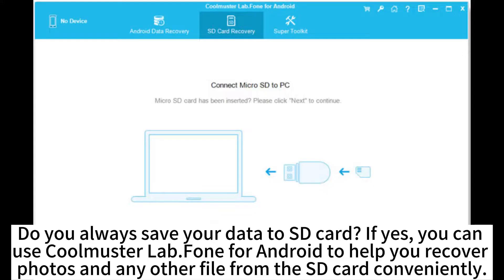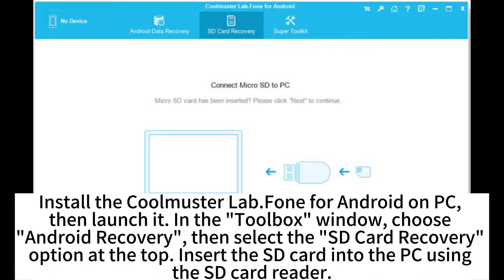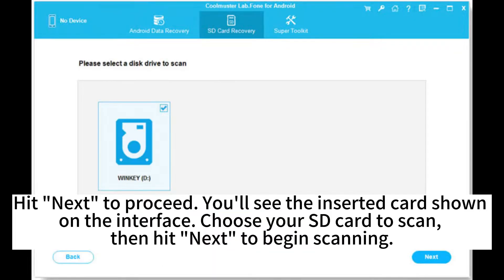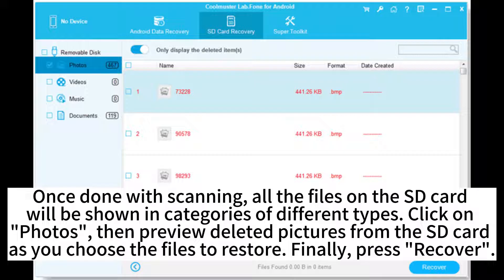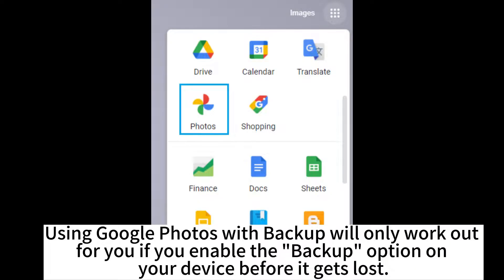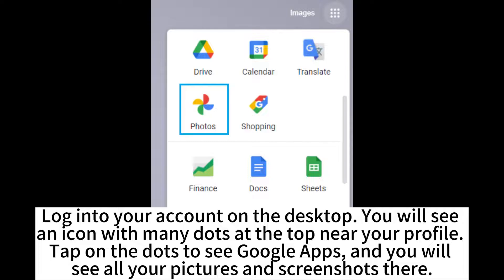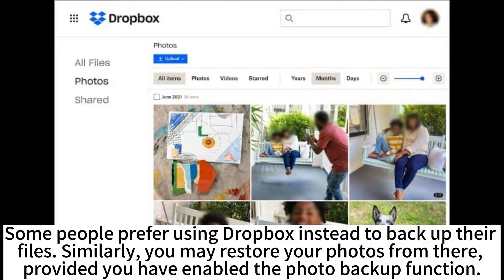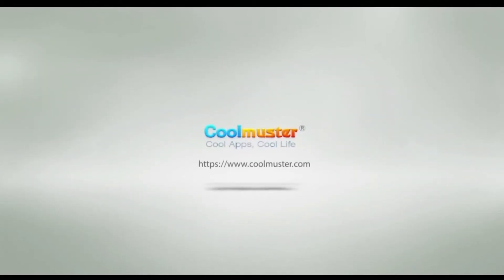How to Recover Photos from Lost Phone Without Backup?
Are you wondering how to recover photos from a lost phone without a backup? Here are the best and easiest methods to help.